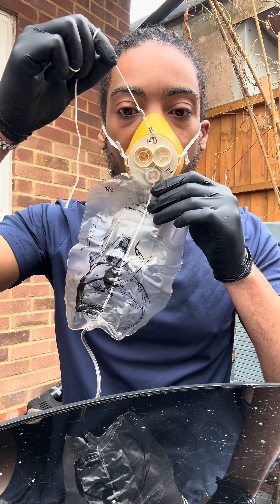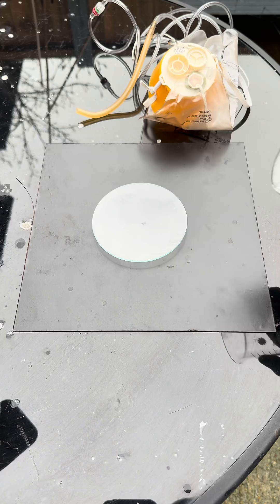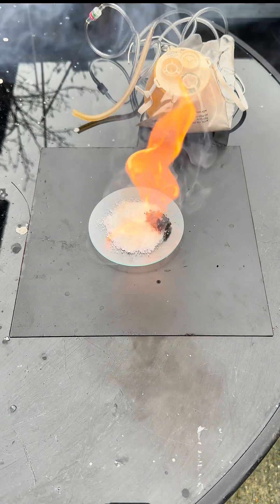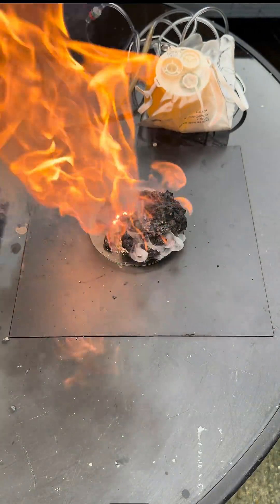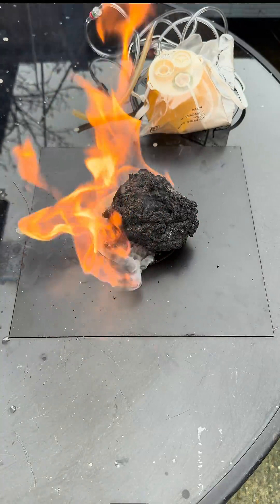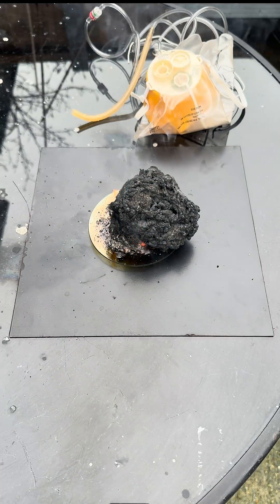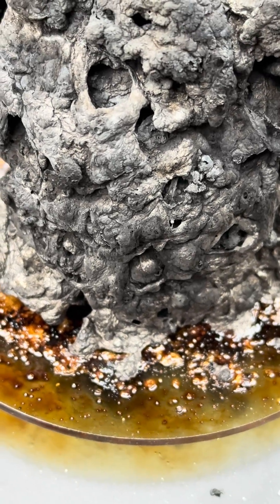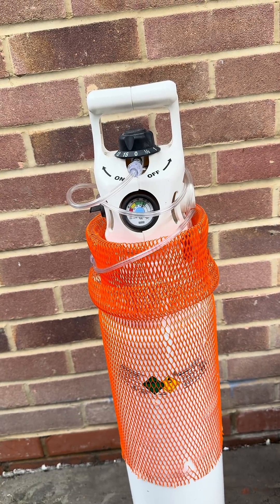How do oxygen masks on planes provide oxygen in an emergency?